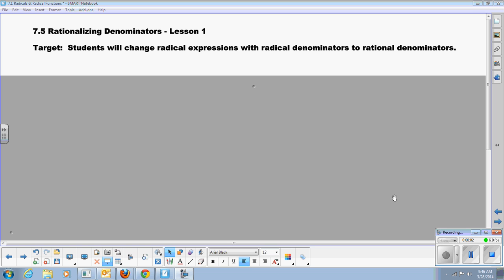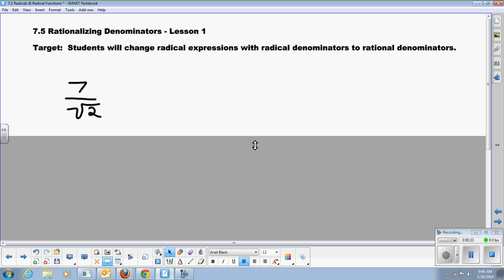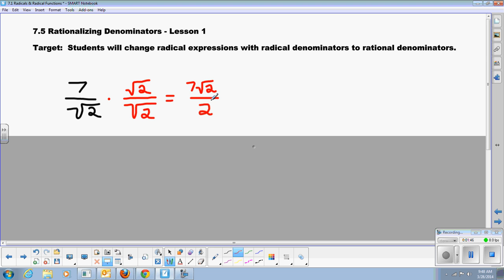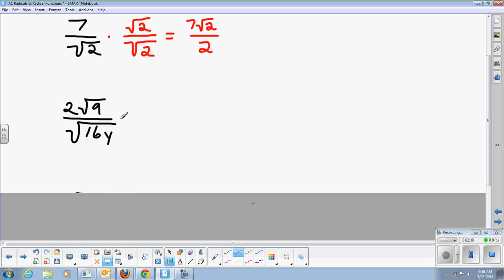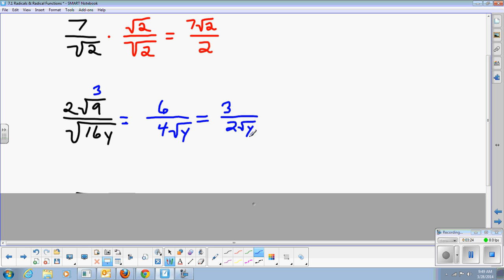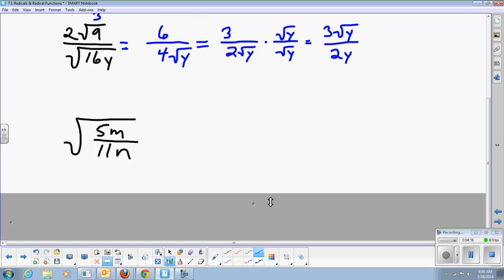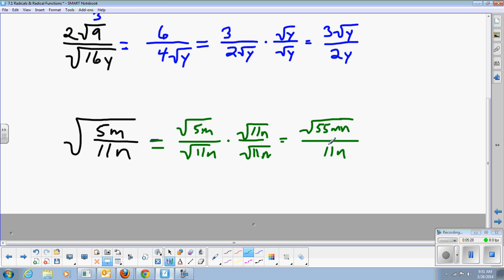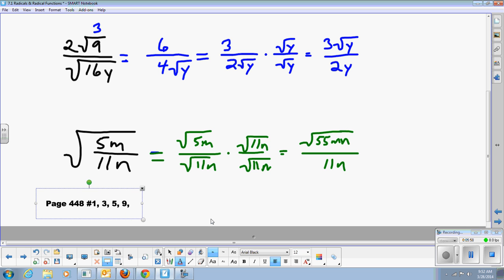IAH 7.5 Rationalize Denominators - Lesson 1